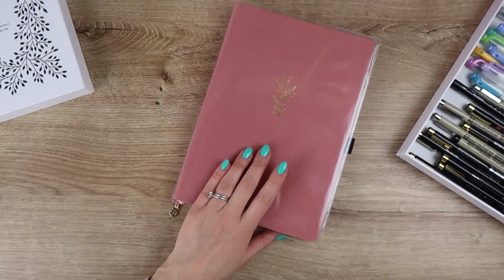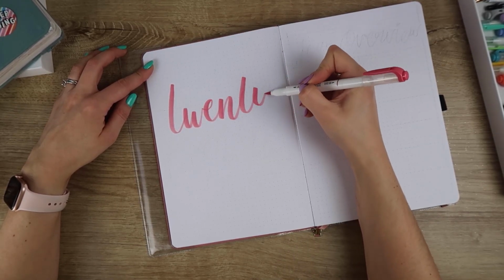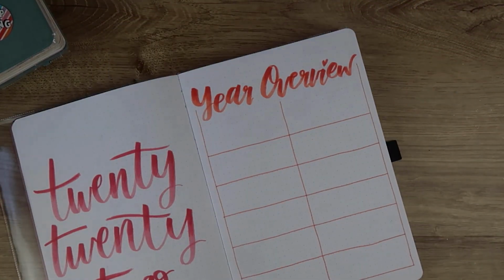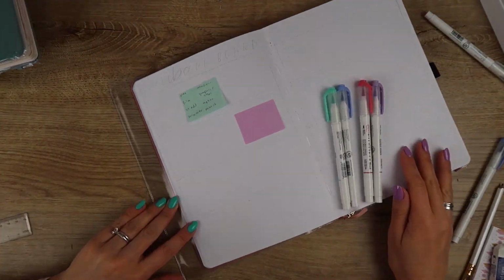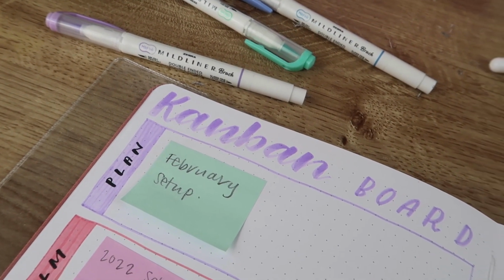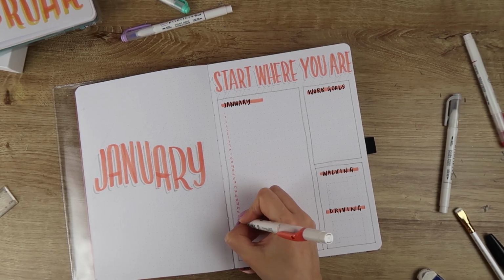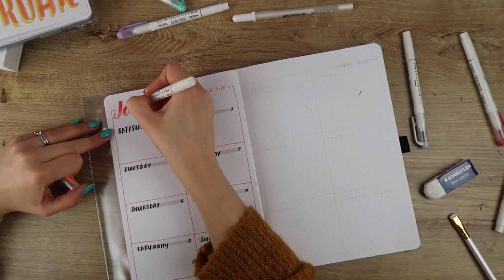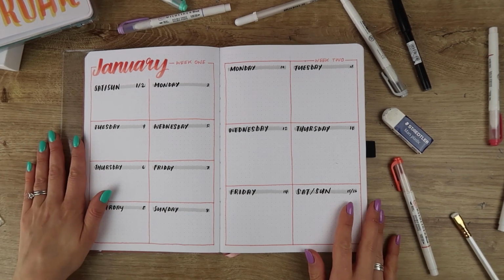Plan With Me - January 2022 Bullet Journal Setup - Archer & Olive B5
- Pastel Rainbow Post-its

CHAPTERS

0:00 Which Journal I Use
2:21 Intro Page
3:00 Year Cover Page
4:25 Year Overview
6:23 Future Log
7:40 Kanban Board
10:05 January Cover Page
10:50 January Overview
12:55 January Weekly Spreads
15:41 Finished Flip Through

SHOT USING:

- Canon G7x Mark ii
- Blue Yeti USB Mic
- Magic Arm Shelf Clamp